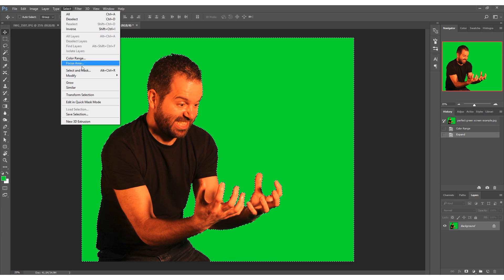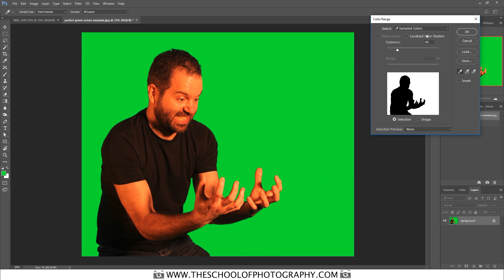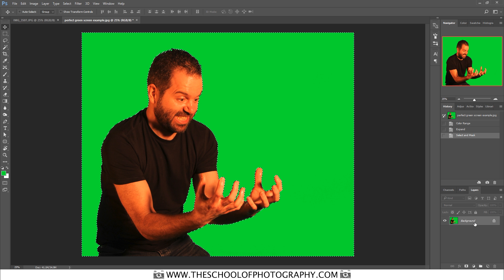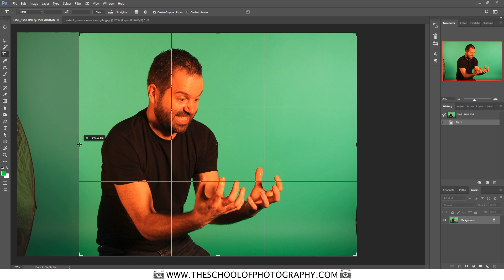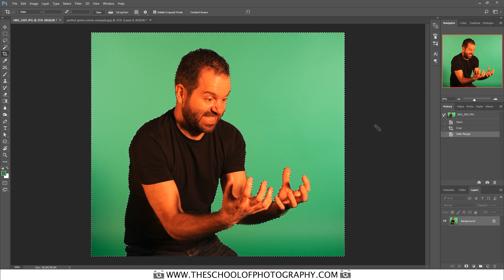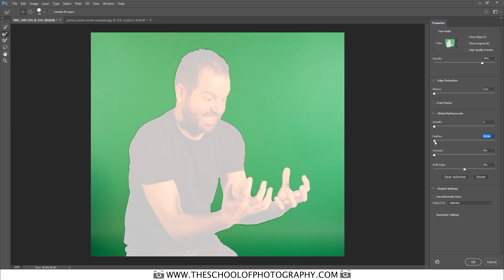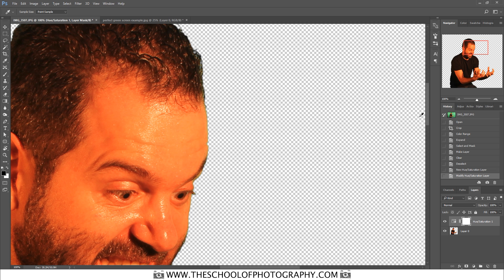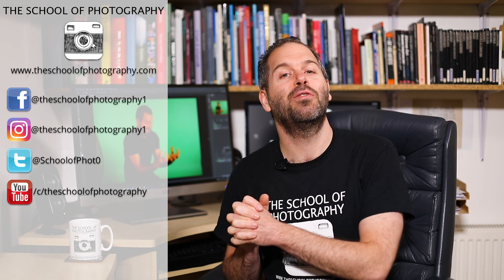Green Screen Removal in Photoshop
In this tutorial, I show you how to remove a green screen in Photoshop using in two scenarios.
1. Where the green screen has been lit perfectly.
2. Where the green screen hasn’t been lit so well – the more realistic way!

We’ll be looking at how to use different selection methods in Photoshop such as:
• Using the new select and mask future
• Selecting a colour range
• Adding different colours and tones of colours to a selection
• Expanding and feathering a selection

It can be difficult to remove a green screen from a background in photoshop, especially when the green screen wasn’t lit properly, but there are ways around and hopefully this tutorial will help you out.

We upload new tutorials every week and if there’s anything you want us to cover here at TSoP let us know in the comments below, it gives us great ideas for new tutorials.